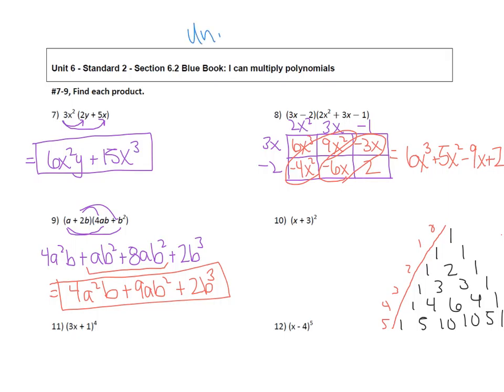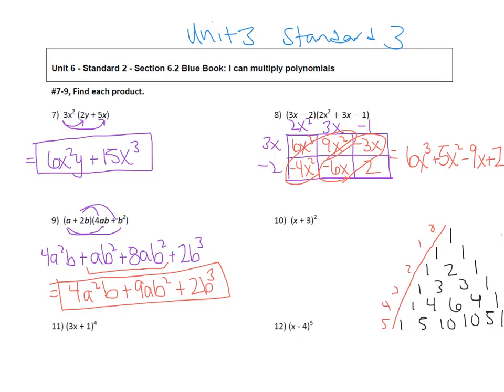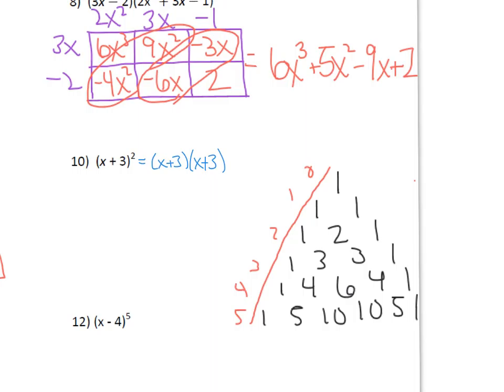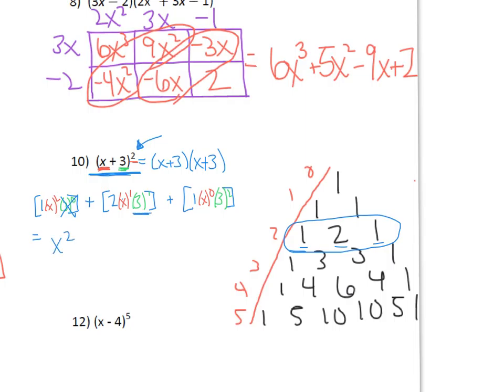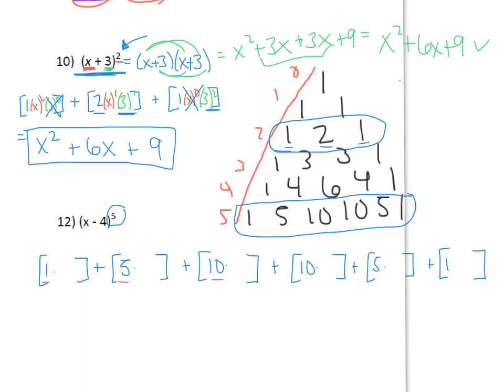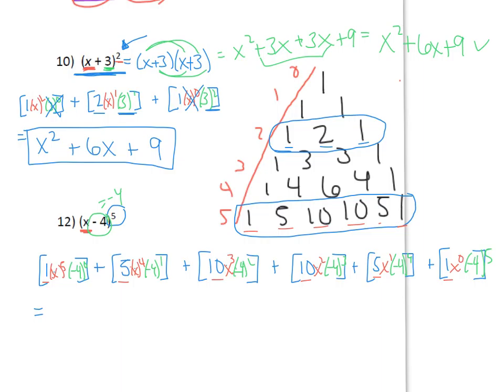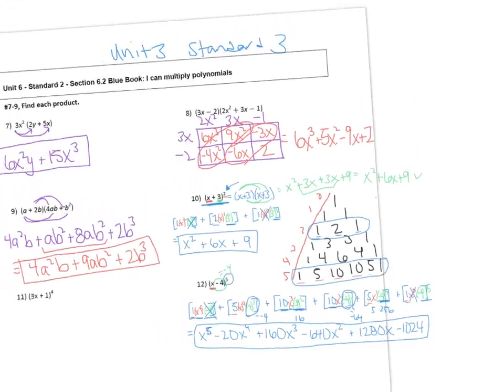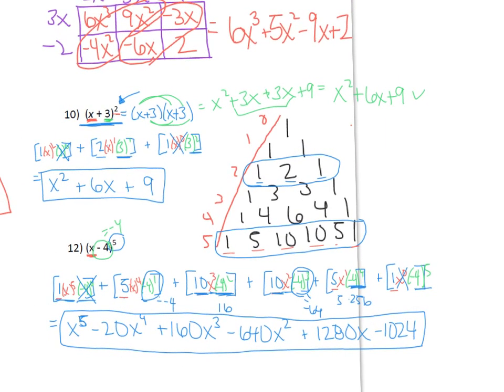Unit 6 Standard 2